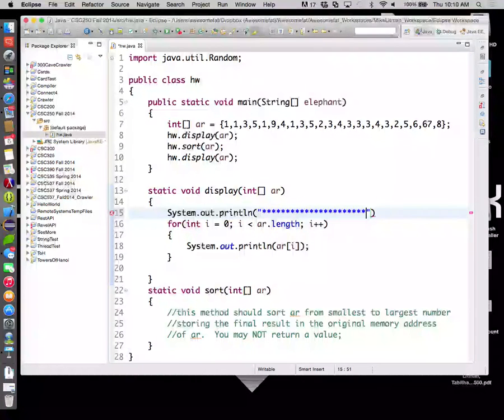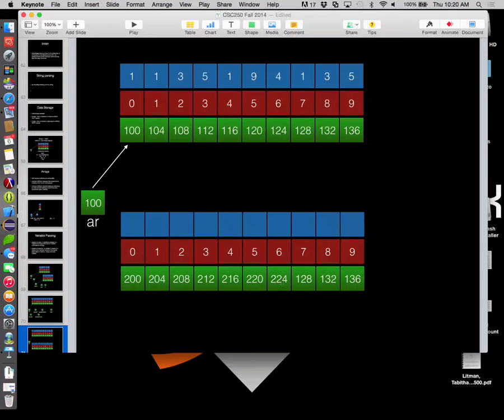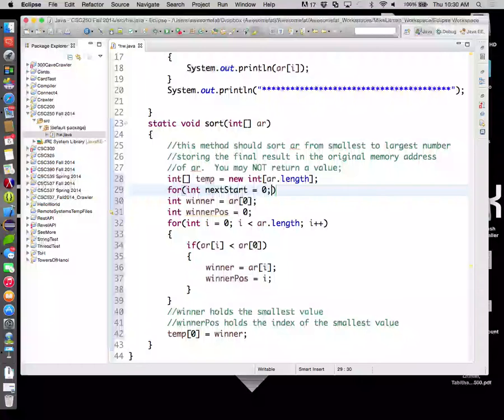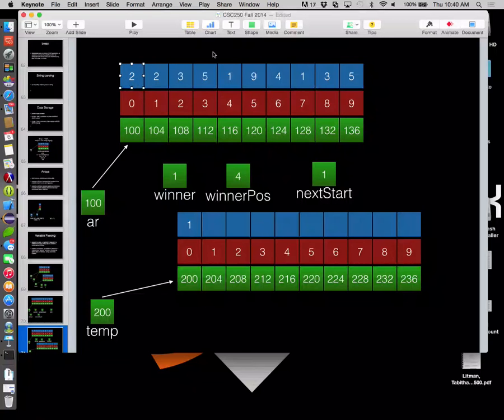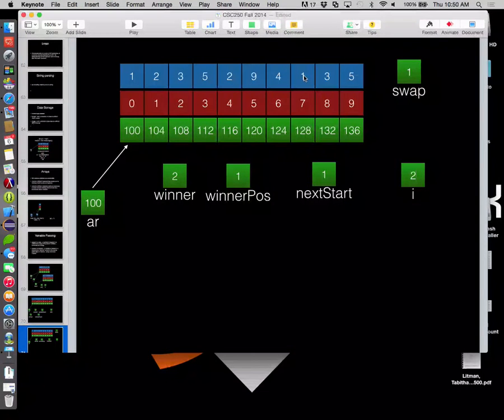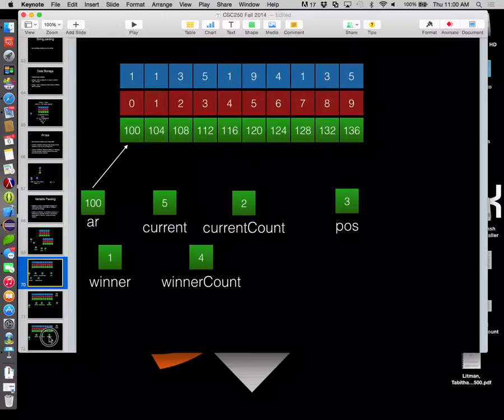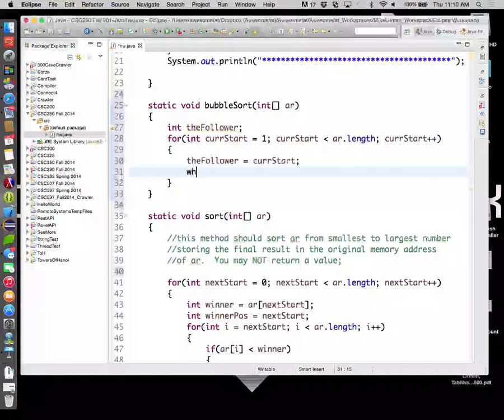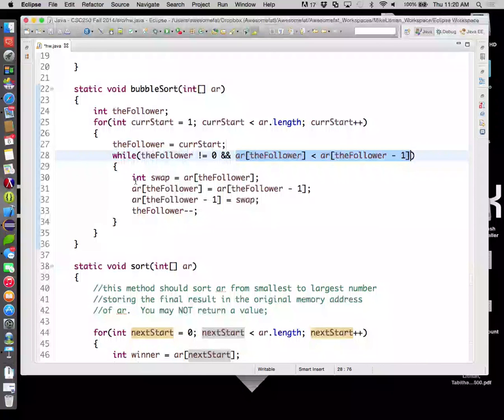CSC250 11/6/14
Solution to sort array homework and introduction to Bubble Sort